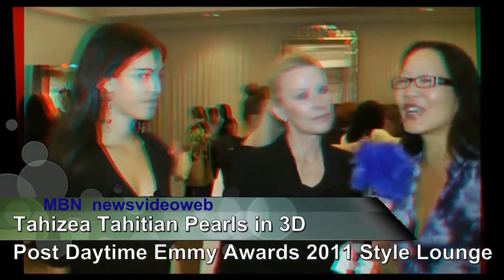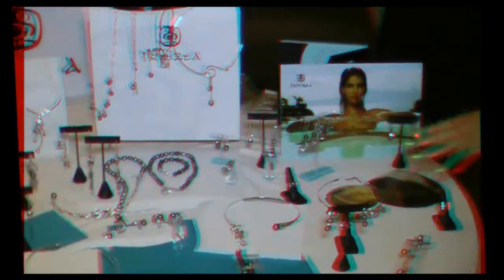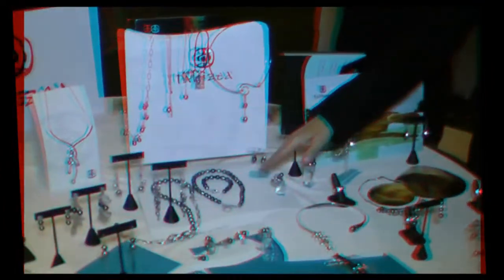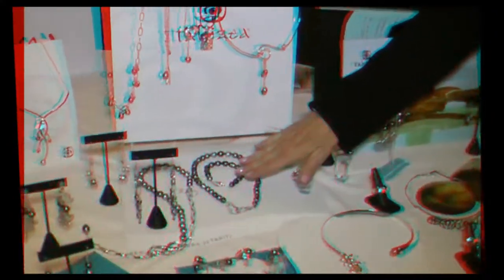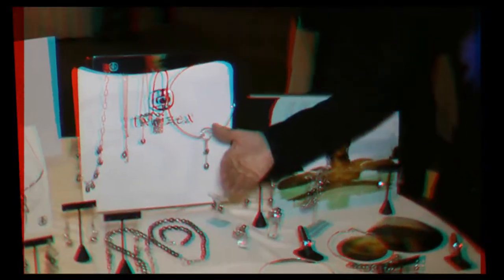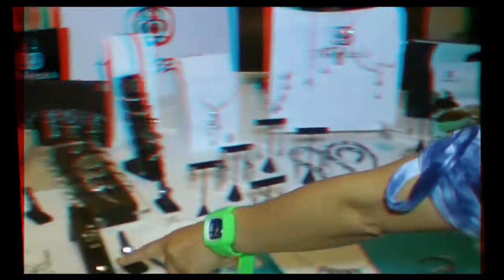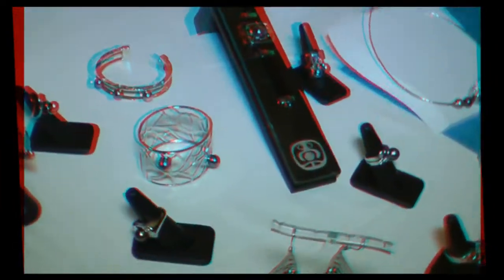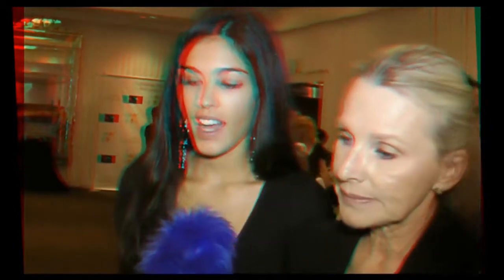Tahizea Cultured Pearls of Tahiti at Red Carpet Events LA Post Daytime Emmy Gifting Suite in 3D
In anaglyph 3D, Tahitian black pearls in the tattoo language from French Polyenesia by Tahizea interviewed by Joyce Chow of MBN and Newsvideoweb at the Red Carpet Events LA 2011 Post Daytime Emmy Awards Style Lounge.